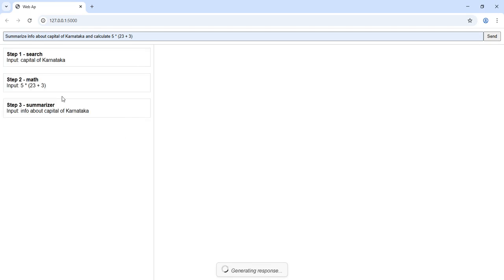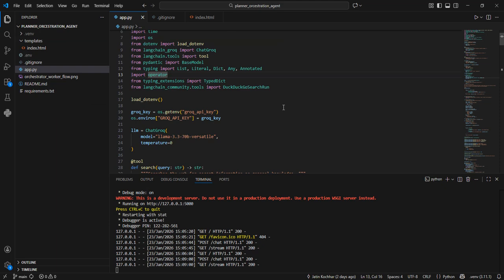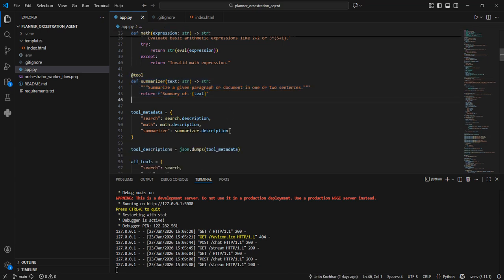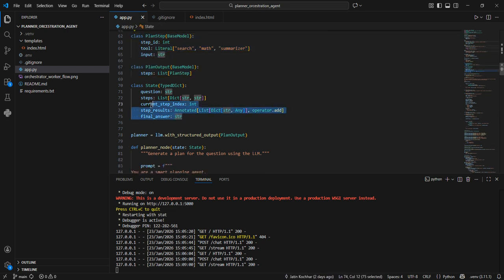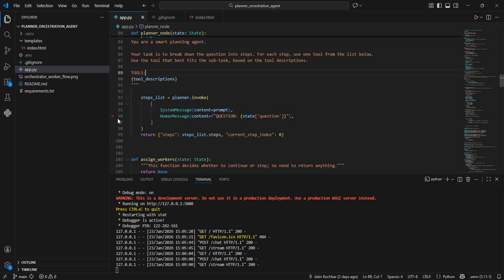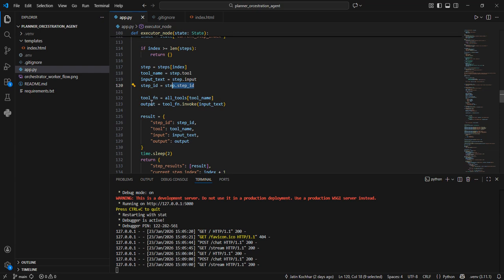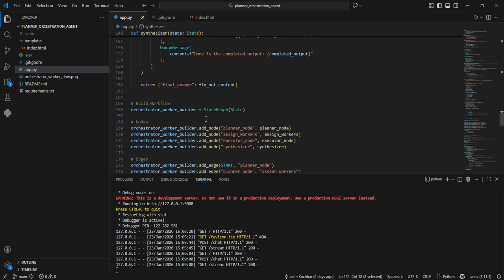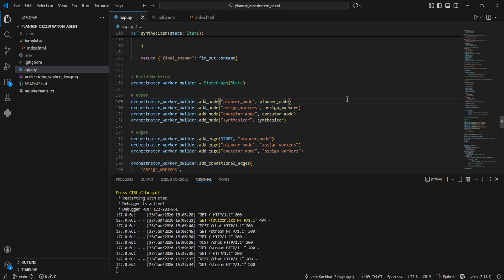Planner orcestration Agent using LangGraph